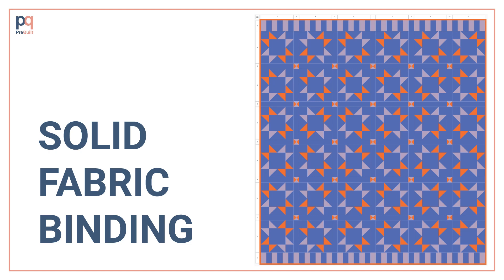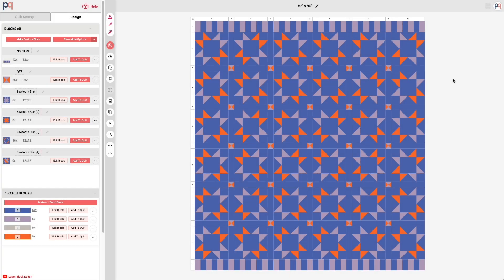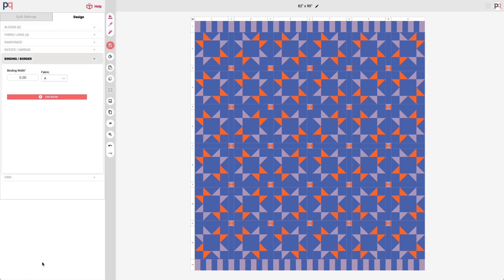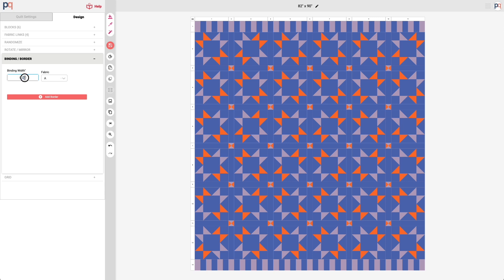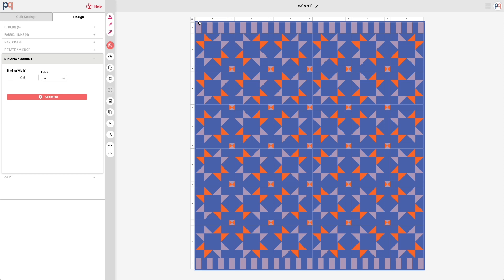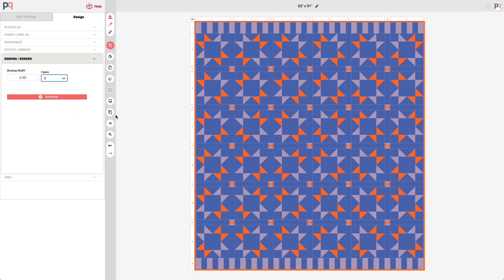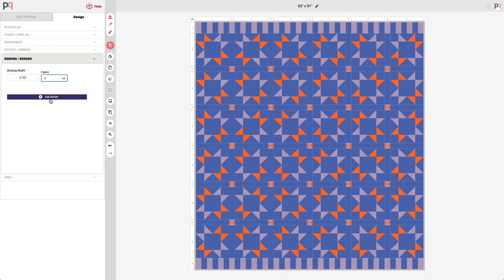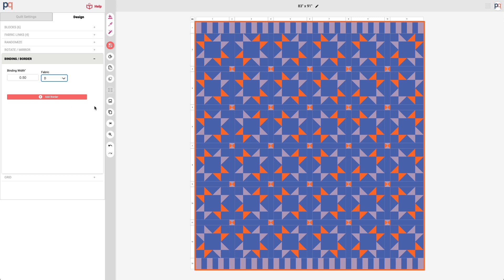Course 1: Module 10a: How to Add Solid Fabric Binding to a Quilt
Module 10: All About Binding

In this module, you'll learn how to use the binding feature to add a solid fabric binding to your quilt.

Visit us as prequilt.com to try out our free demo and purchase your subscription!